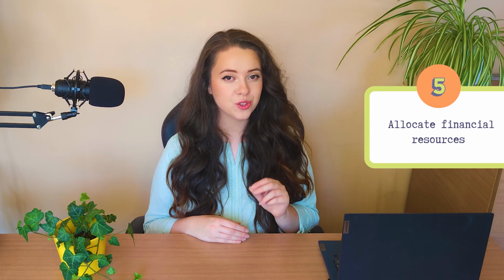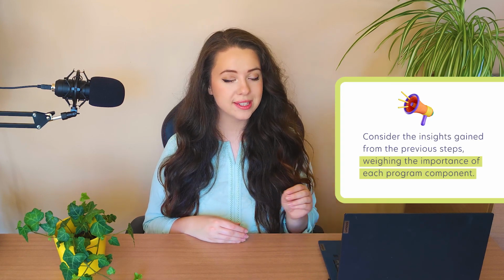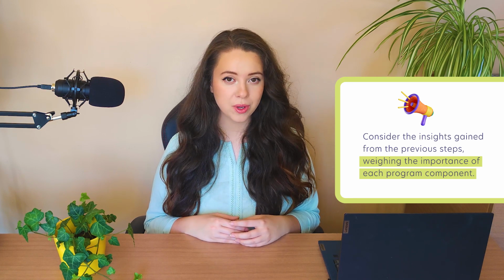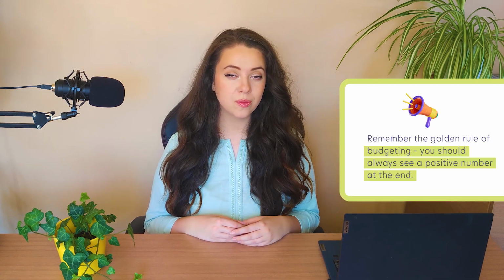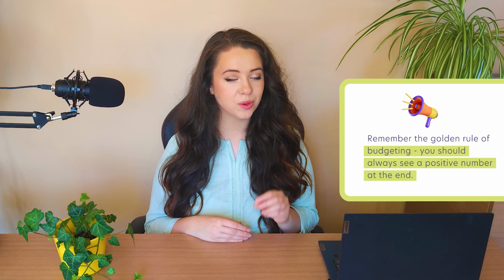AWARD PROGRAM BUDGETING | How to budget for your awards | Learn with Evalato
Welcome back to Learn with Evalato, the go-to series for awards managers. In this video we go over the main phases of awards.

0:00 Intro
0:27 Budgeting step 1
0:50 Budgeting step 2
1:19 Budgeting step 3
2:34 Budgeting step 4
2:56 Budgeting step 5

About Evalato:
Evalato is the next-gen awards management software that helps you collect applications with ease, empower judging and pick the worthiest winners for your programs.

Evalato works great for any type and size of program: awards, competitions, nominations, prizes, innovation challenges, incubators and more.

It helps you streamline all your processes and empower judging and public voting. Evalato's powerful but simple to use evaluation suite enables judges to perform their tasks fast and easy, from any personal or mobile device.
- One-click application approval and shortlisting
- Multiple evaluation rounds and types
- Full-featured judging portal
- Public voting option with social login
- Real-time evaluation results